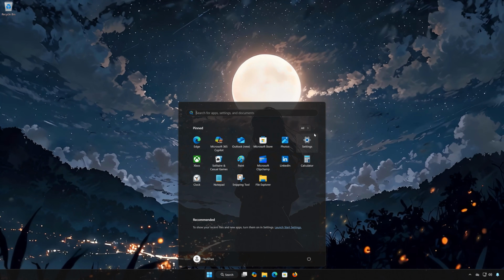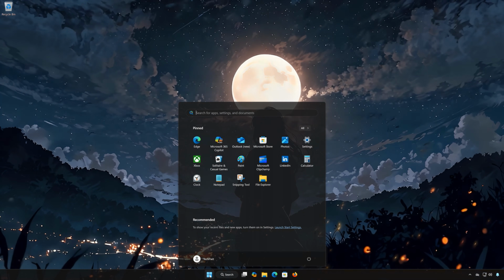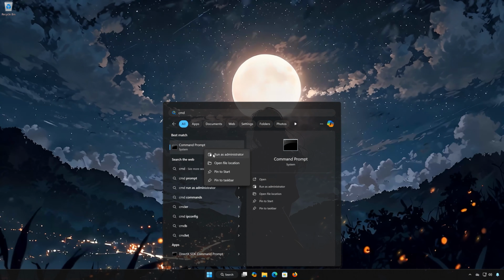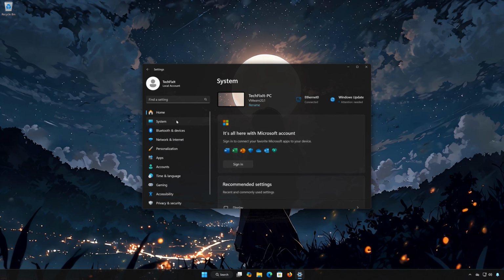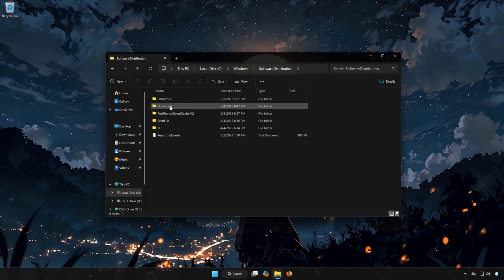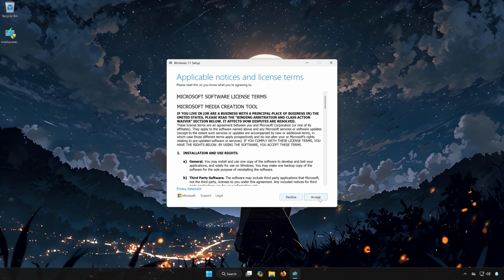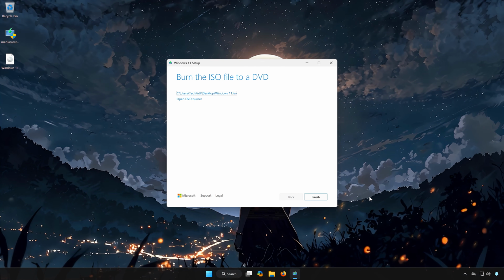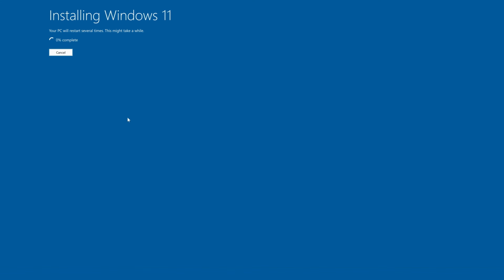Fix Update KB5065426/KB5065431 Not Installing On Windows 11 Version 24H2/25H2 FIX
The KB5065426 update brings useful enhancements to the Search experience in Windows 11:

New Grid View in taskbar Search lets you quickly identify images visually.
 Improved Status Info – If results are incomplete, Windows now shows a clear notice with a link to check indexing progress.

These updates make finding files and images faster and more transparent than ever before!

Chapters:
0:00 - Intro
0:25 - Solution 1
1:31 - Solution 2
2:22 - Solution 3
3:20 - Solution 4
4:16 - Solution 5
5:24 - Solution 6
8:02 - Outro